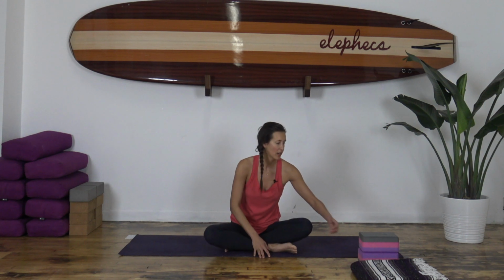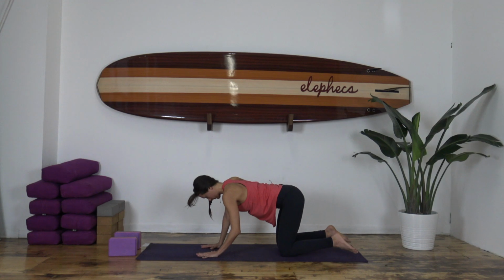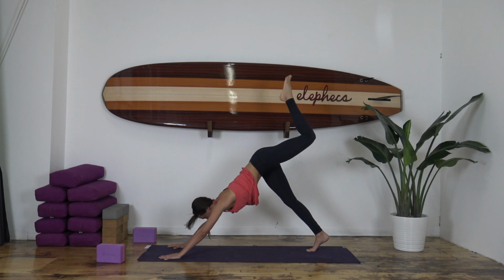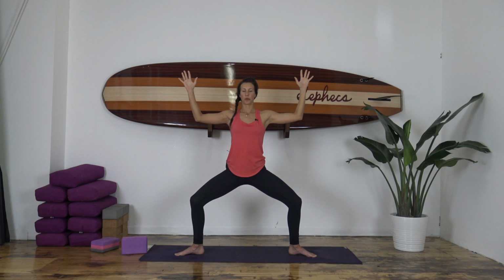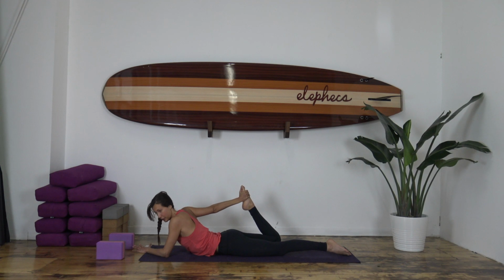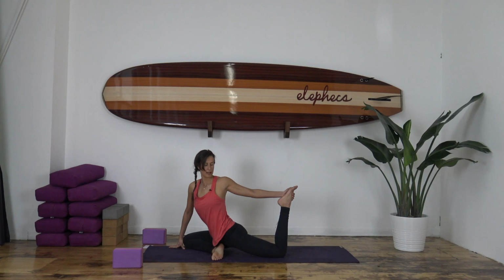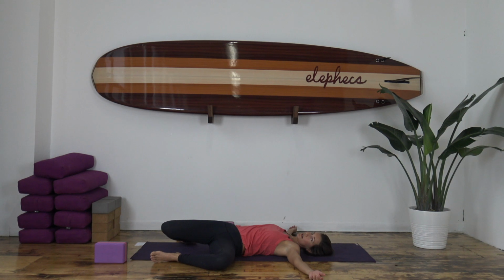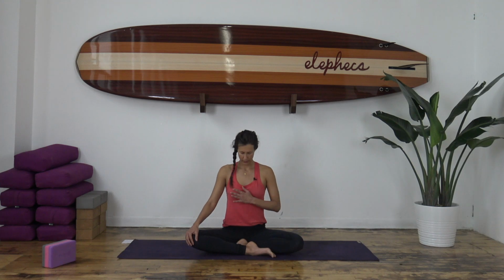Dynamic Yoga Flow | Strength and Joy (Melissa Wick)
This Yoga practice is a full 75 minute class, with some of your favourite yoga postures and sequences.

Be prepared to sweat, to open up, to strengthen, to play and to balance all while staying aware with everything that comes up for you. Physical challenges, fears, resistances or unconscious patterns may bubble up, I invite you to welcome it all and use this class as an opportunity to work through those unconscious habits. Let them rise to the surface so we become aware, have compassion and transmute them so we don't let our patterns and stories enslave us.

Enjoy the physical postures, explore your edges, breathe deeply and stay present to all the sensations and magic on your mat.

Listen to you body first and foremost, your body knows you best. If you need to take rest, take rest. If something feels painful or intuitively not right, please back off or don't do the posture at all if it will cause more harm than good.

For more inspiration and to follow along my personal journey, head over to my Instagram page:

** Sign up for my free love letters to receive personal musings, insights, offerings and inspiration straight to your inbox!

With Love,
Melissa